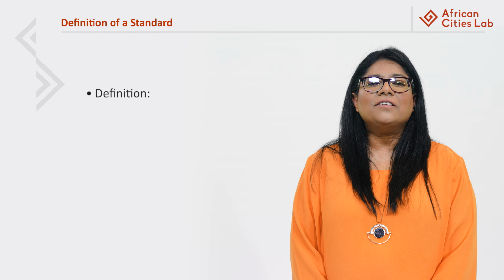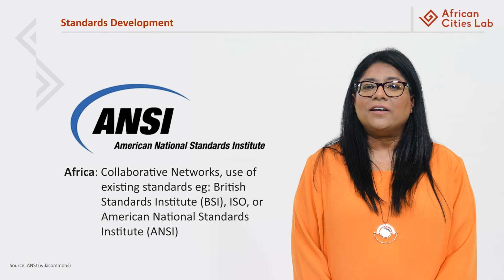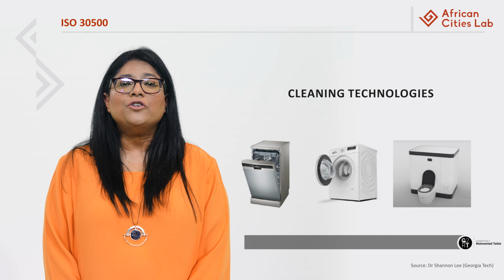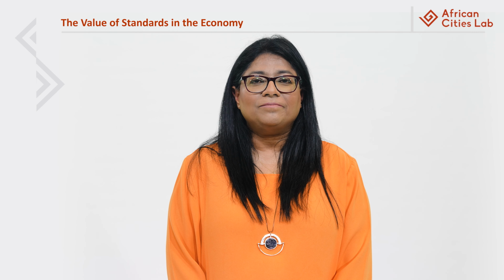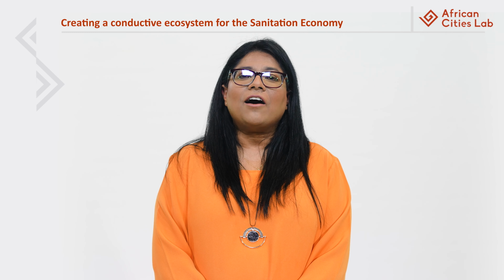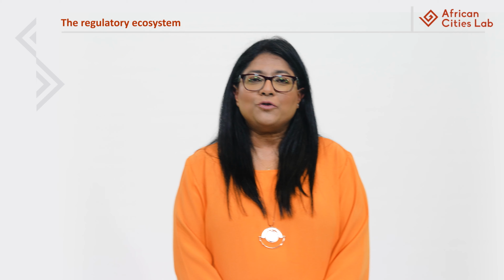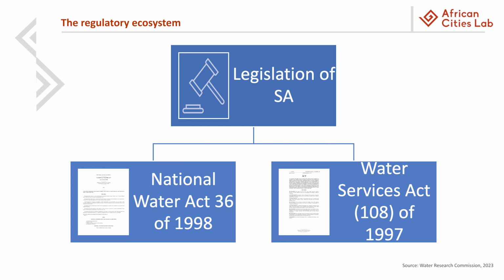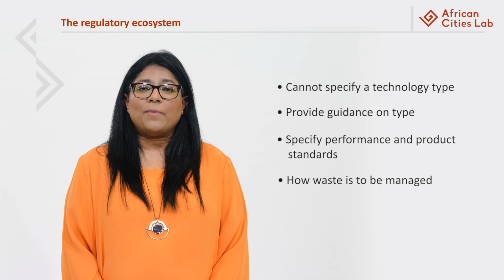Module 6 Video 2